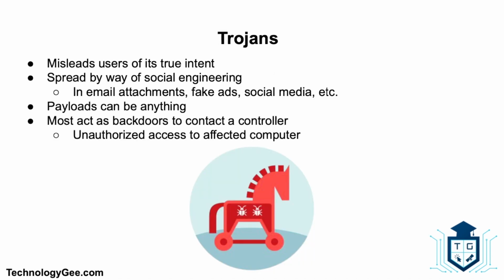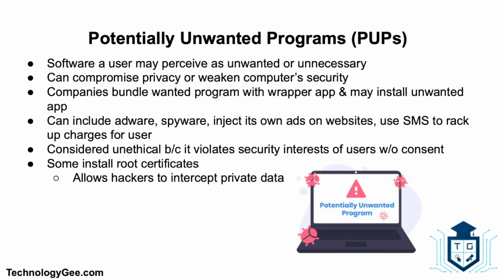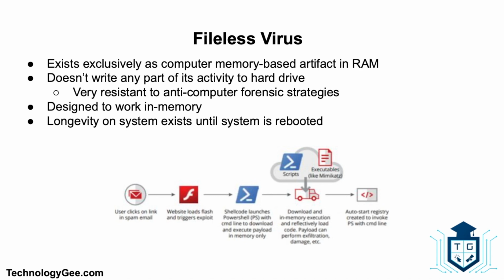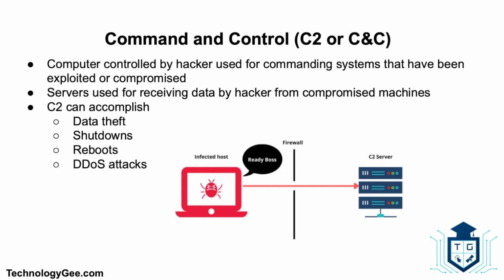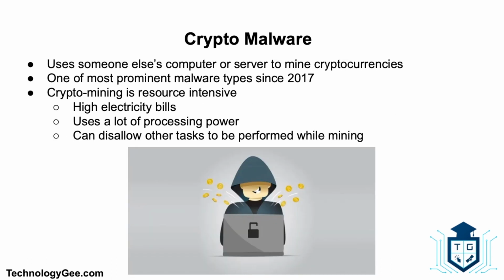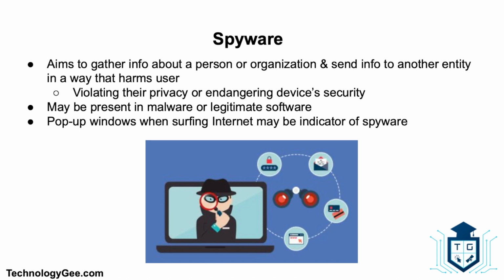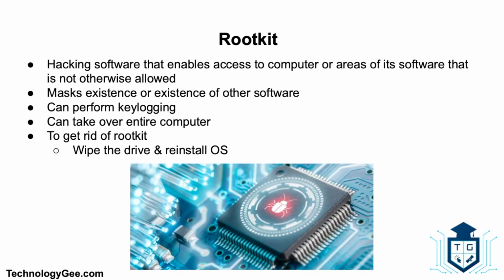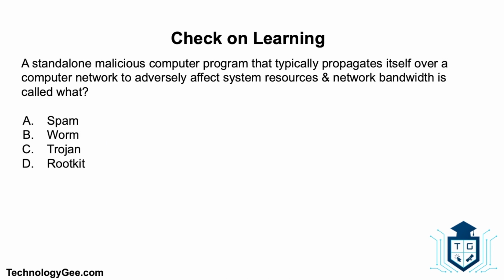Malware Attacks | CompTIA Security+ SY0-601 | 1.2a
In this video you will learn about malware attacks such as: ransomware, trojans, worms, potentially unwanted programs, fileless viruses, command and control, bots, crypto-malware, logic bombs, spyware, keyloggers, remote access trojans, rootkits, and backdoors.